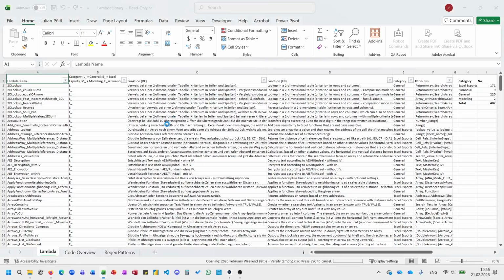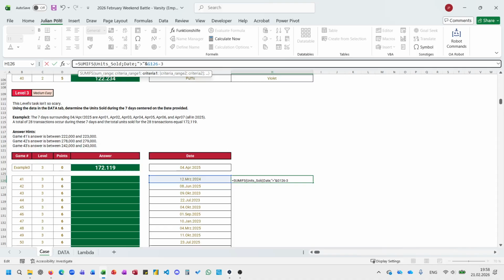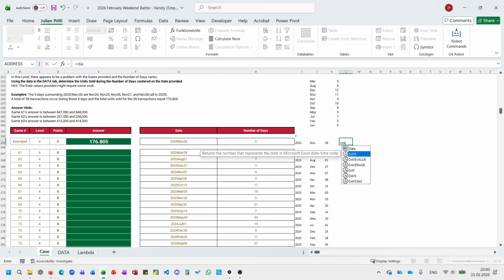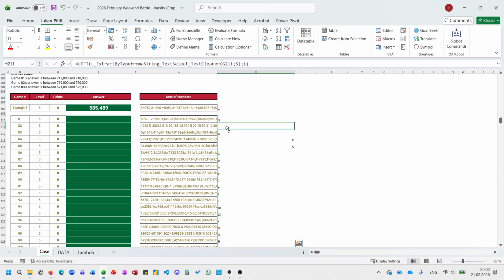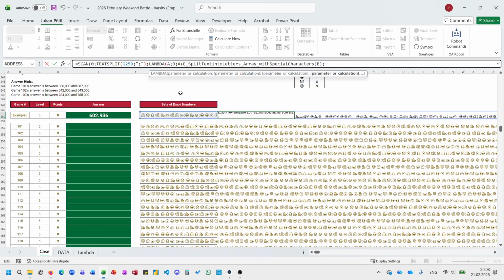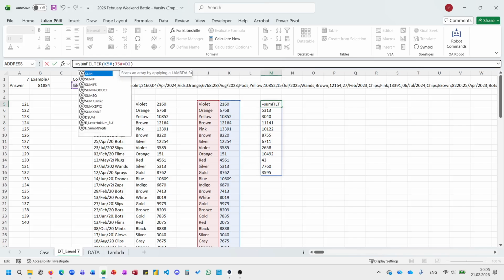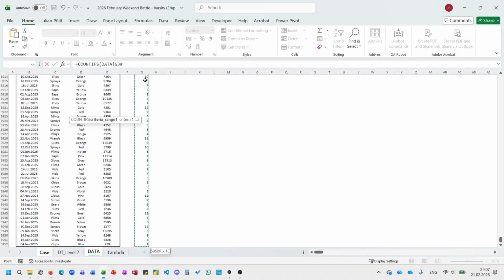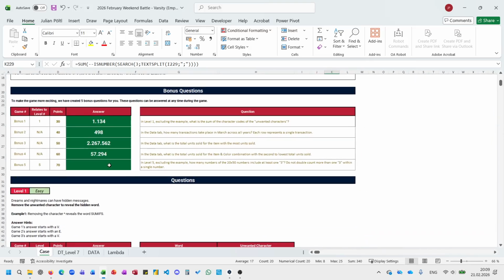MECC February Weekend Battle 2026 - This Spreadsheet is a Nightmare (Varsity Edition)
In this video, I will do a live run through of the This Spreadsheet is a Nightmare (Varsity Edition) - the case for the February Weekend Battle of the 2026 Microsoft Excel Collegiate Challenge.

Timestamps:
00:00 Introduction
00:52 Level 1
01:04 Level 2
01:36 Level 3
03:06 Level 4
05:54 Level 5
07:22 Level 6
08:32 Level 7
10:30 Bonus 1
11:07 Bonus 2
11:54 Bonus 3
12:17 Bonus 4
12:54 Bonus 5
13:58 Closing remarks